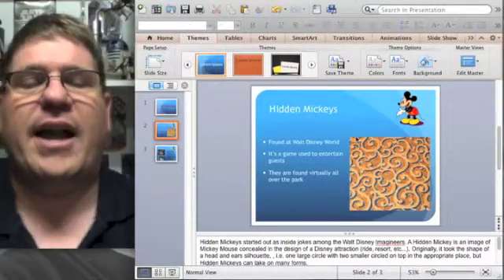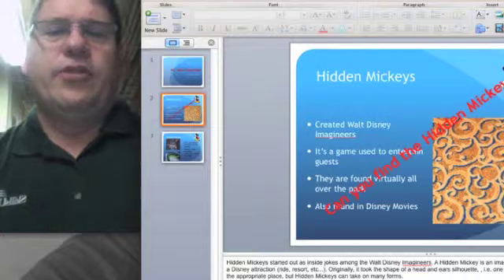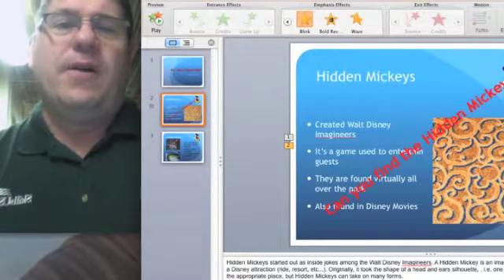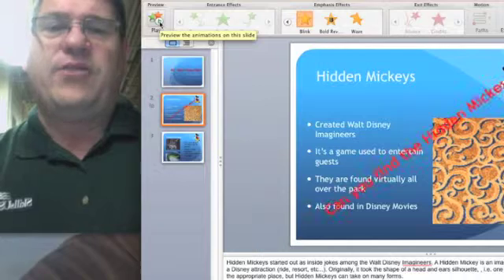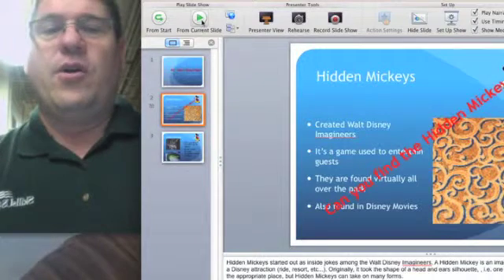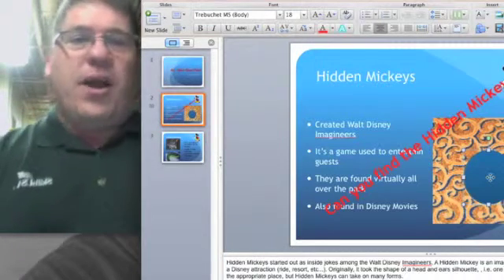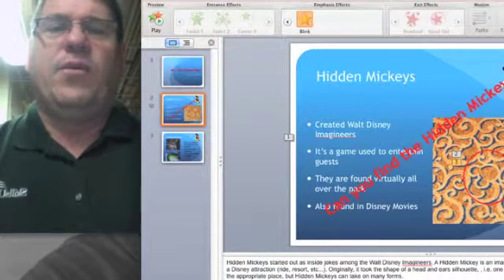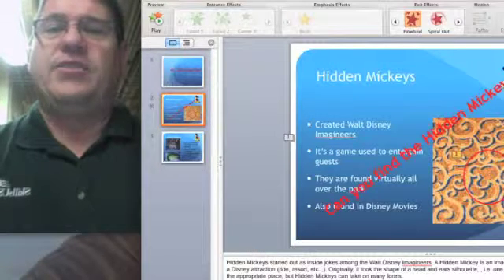Mr. Hale's Power Point Tutorial part 3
Jazz up your Power Point presentation with background themes and custom animations